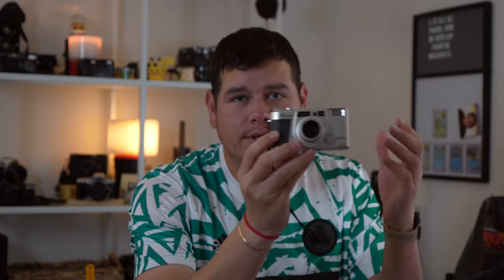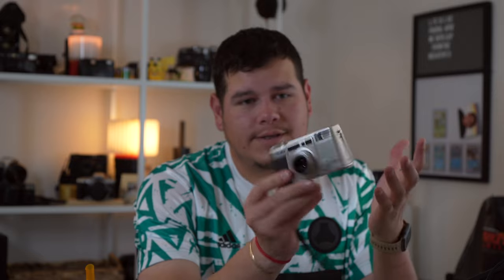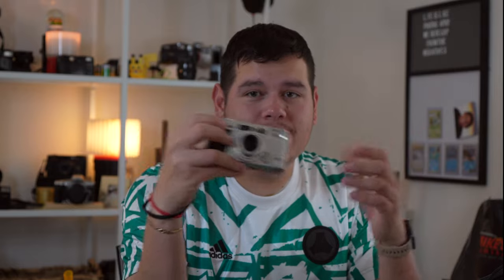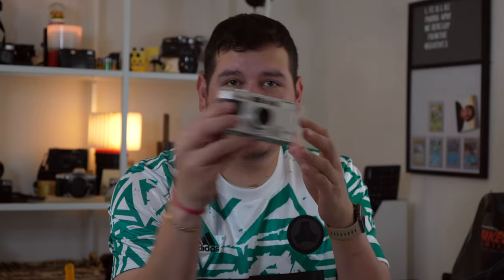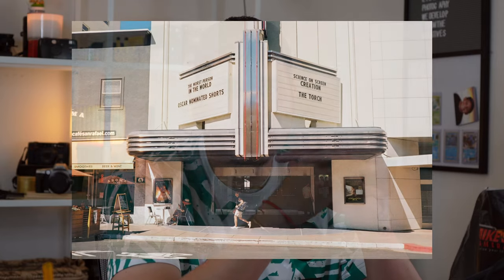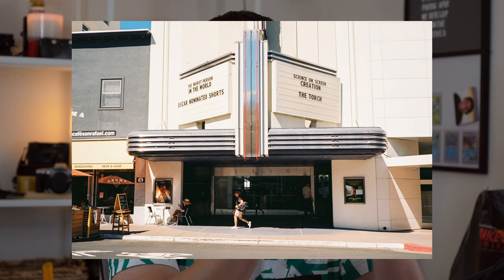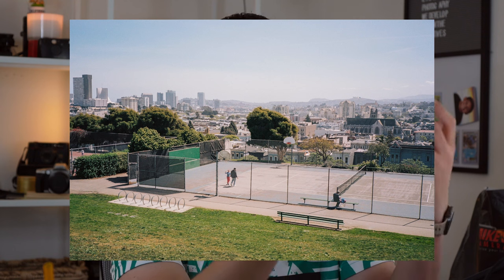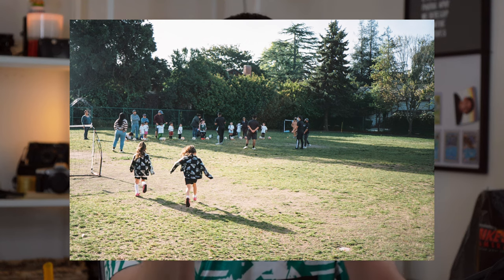Rollei AFM 35 ( Fujifilm Klasse )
99% original content
Vlog Camera used: iPhone 12 pro max
Interview Camera used:  Sony A7C / F4 24-70mm lens
Film Camera: Rollei AFM 35
Film Used: Kodak Gold 200